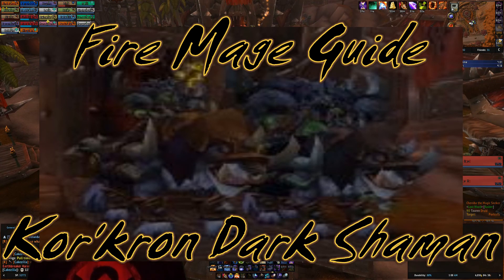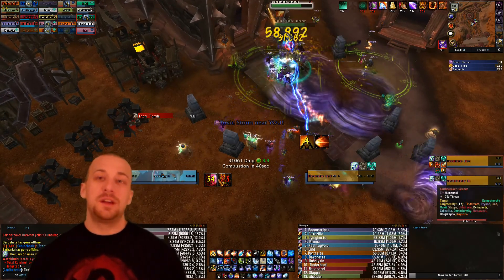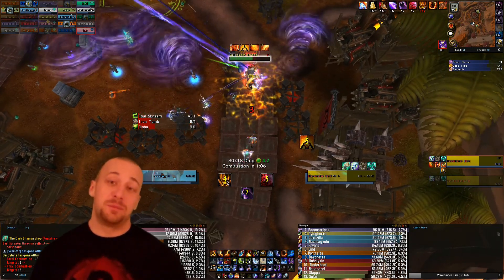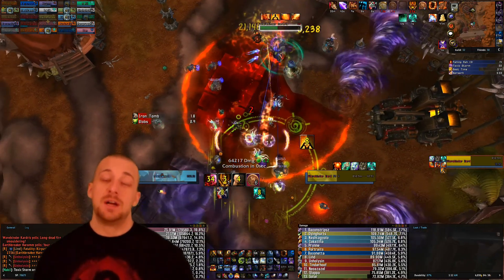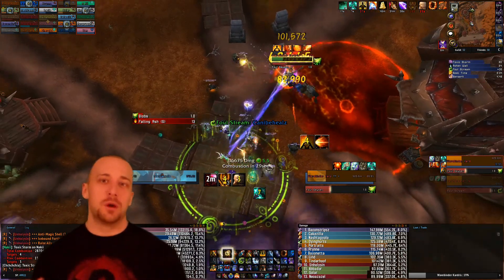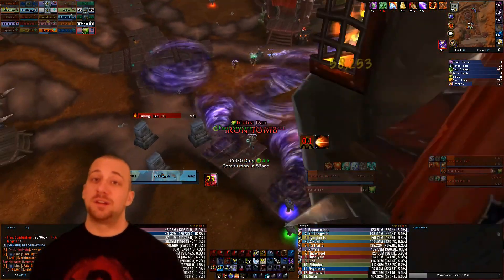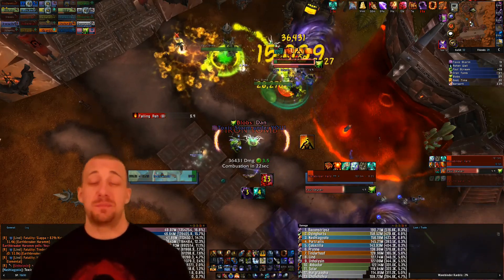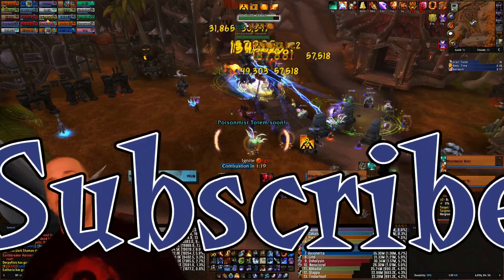Kor'kron Dark Shamans: Fire Mage Guide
Fire Mage Guide for Kor'kron Dark Shaman! This is one of my top favorite fights of all time! So take a look at how I have ranked as high as 4th in the world on heroic during this encounter! I am bringing you all of my secrets to maximizing your damage on this fight! Hope you like it!

Thumbnails created by Nich Melton

MachinimaSound - Fire Within
MachinimaSound - Queen of the Night